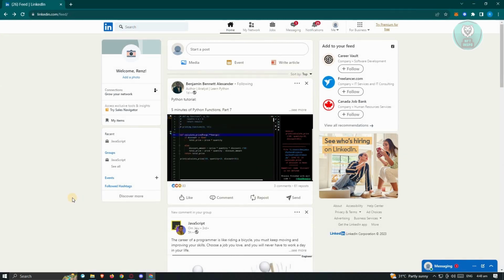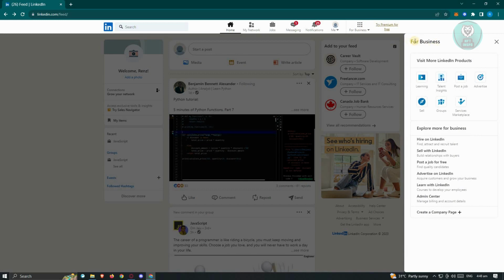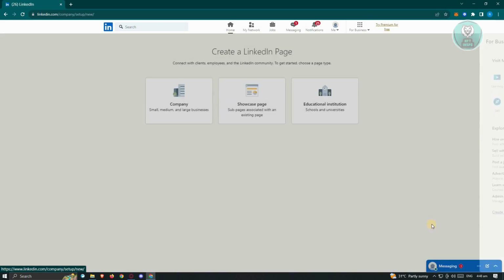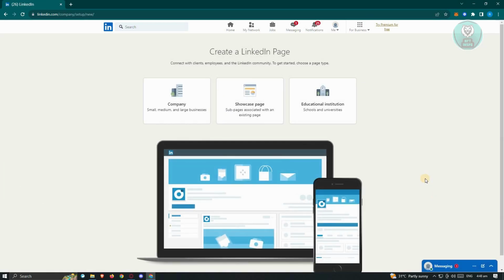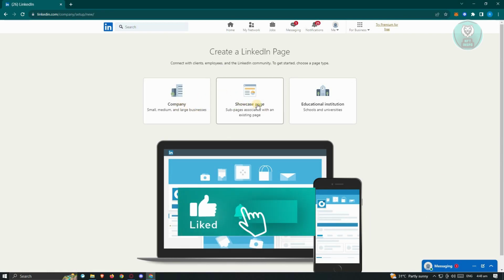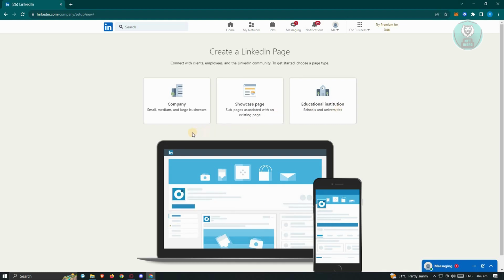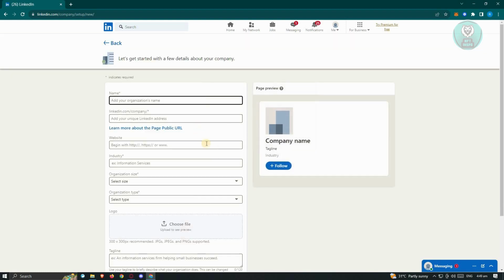How To Create a Company Page On Linkedin (2025)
If you want to be able to create a company page on LinkedIn, this tutorial will be perfect for you!